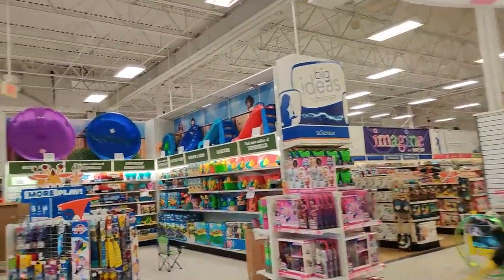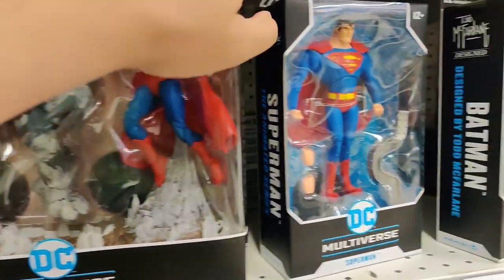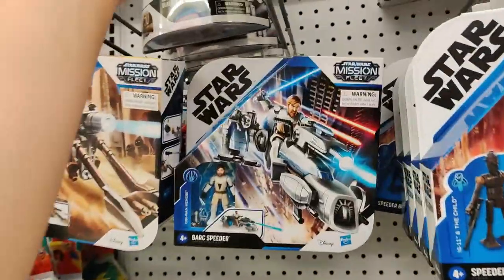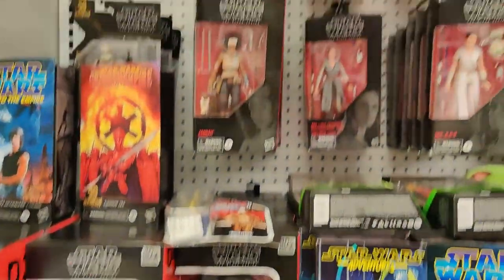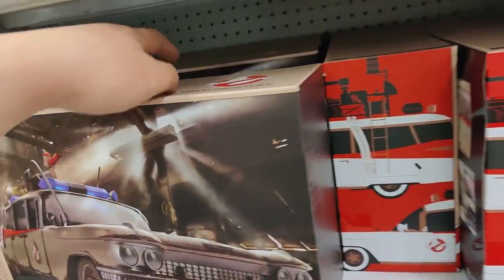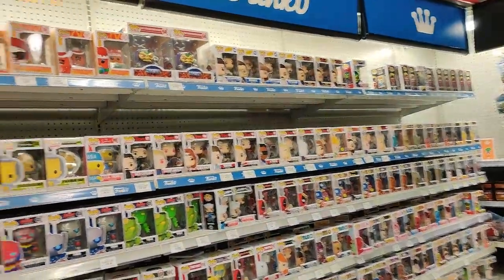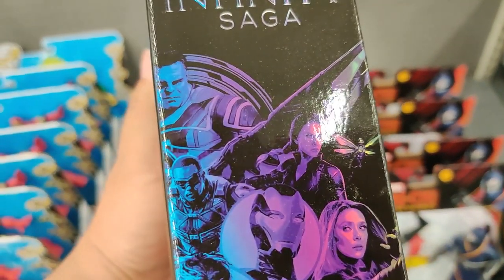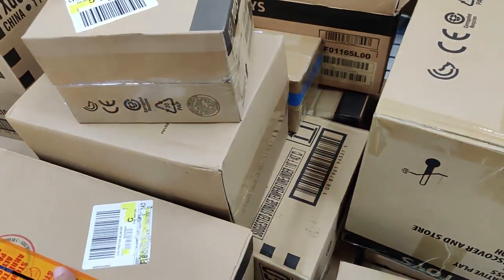Toy Hunt Star Wars Clone Wars, MOTU Origins, GI Joe Snake Eyes, Marvel Toys R Us - Mega Jay Retro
Toys R Us Toy hunt for the new Star Wars The Black Series the Clone Wars Anakin Skywalker and Clone Pilot Hawk, Masters of the Universe Origins Mer-man, Evil-lyn, Fisto, Faker, GI Joe Snake Eyes Movie 6 inch figures Baroness, Snake Eyes, and Storm Shadow, Marvel Legends Infinity Saga Iron Man Mark III and DC Multiverse figures. MJR Collector continues his Toy Hunt at Toys R Us for GI JOE Classified Cobra Island Cobra Troopers figures, Marvel Legends, Transformers Kingdom figures, Headmasters,  Masters of the Universe Origins, She-Ra, Transformers War for Cybertron Earthrise, Star Wars The Black Series, Power Rangers Lightning Collection, WWE Elite, Fortnite figures and DC Multiverse at Toys R Us in Thornhill, and Walmart in Markham, Ajax, and Pickering Ontario.